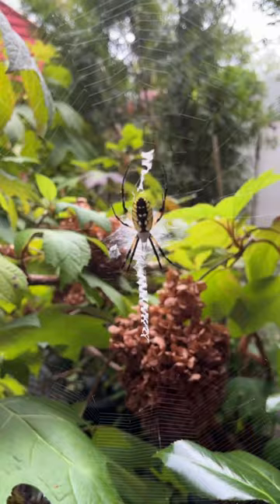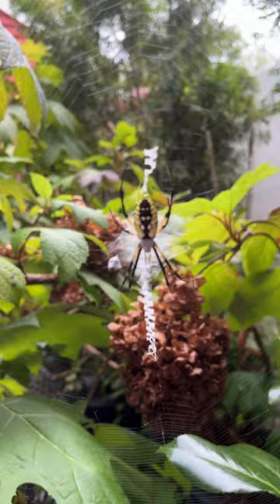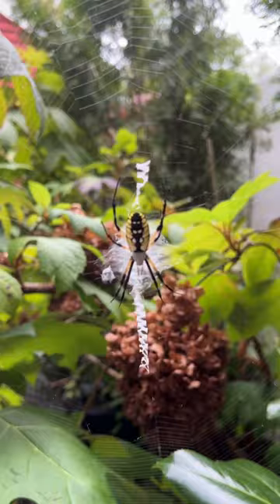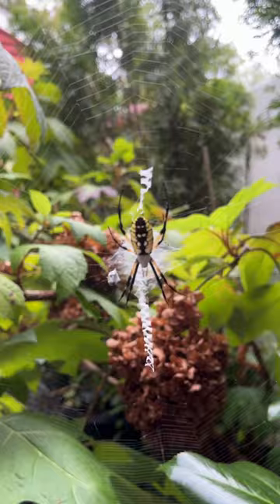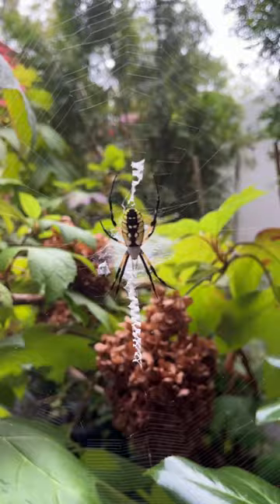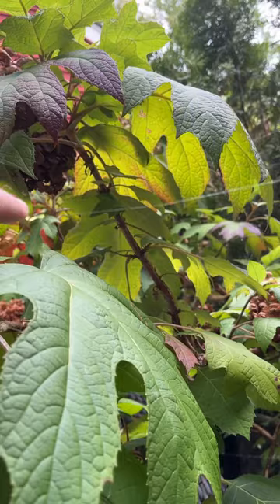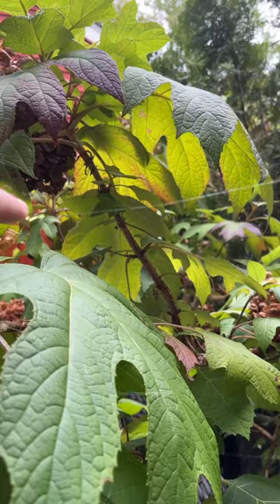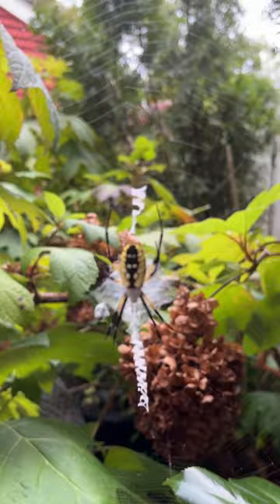Golden Orb Weavers in the Garden